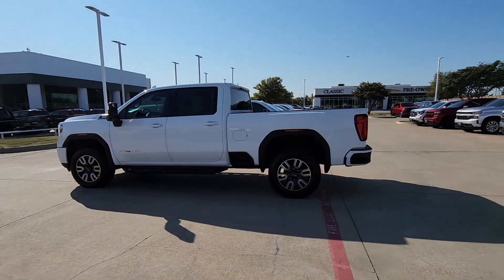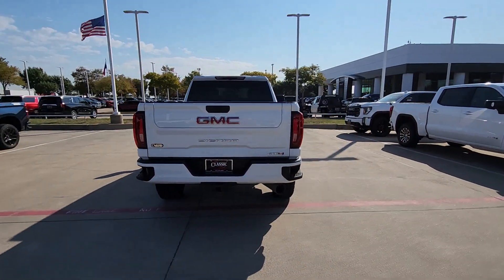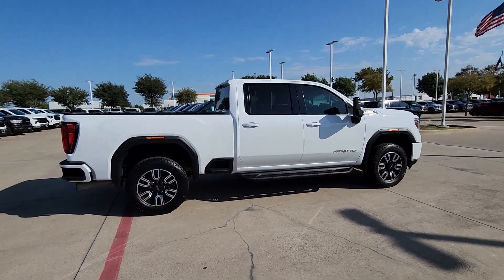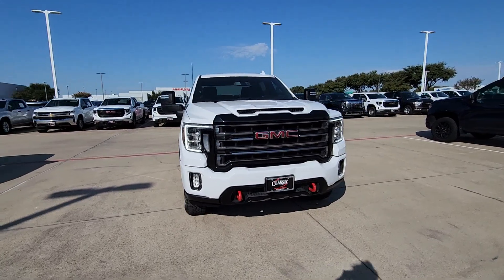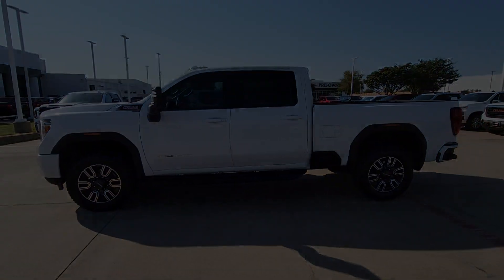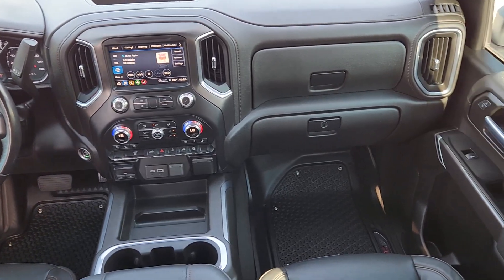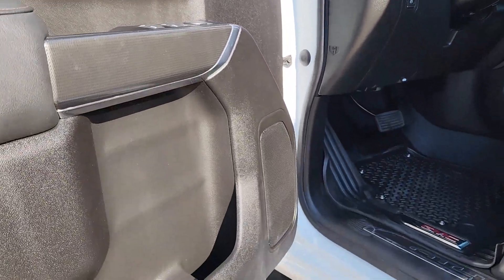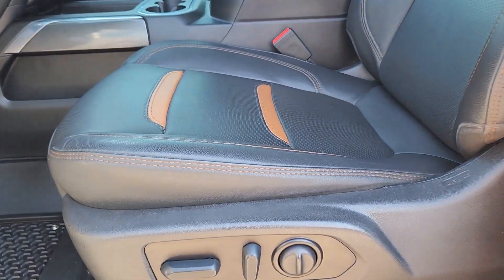2023 GMC Sierra_2500HD AT4 TX Arlington, Irving, Dallas, Fort Worth, Midlothian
Pre-Owned 2023 GMC Sierra_2500HD AT4 available at Classic Buick GMC Arlington located in 1400 E Interstate 20, Arlington, TX, 76018. Servicing the Arlington, Irving, Dallas, Fort Worth, Midlothian area.
Please mention the stock PF111685 when you contact the dealership for this vehicle.

You will be amazed by this   2023  GMC Sierra HD.  This full-size Sierra HD delivers heavy-duty strength for the toughest towing and hauling jobs. Impressively maneuverable and available with a wide range of options like all-wheel-drive and driver-assist safety features, this handsomely styled workhorse is designed to maximize comfort, convenience and confidence. These are just some of the great options this vehicle comes with: Heated Steering Wheel